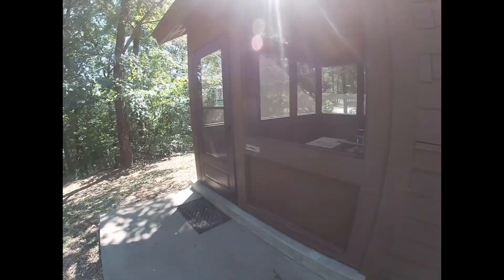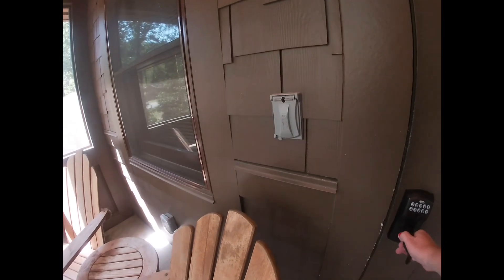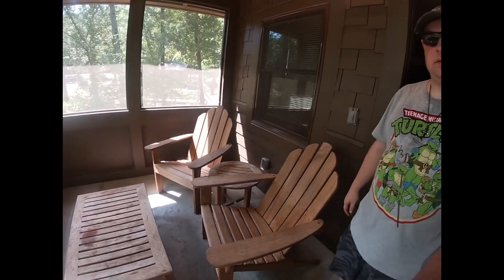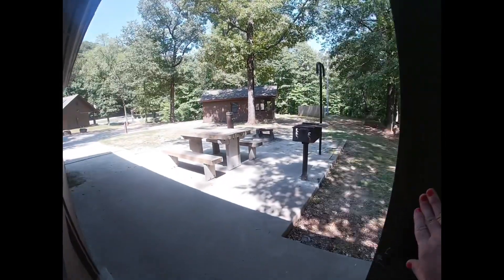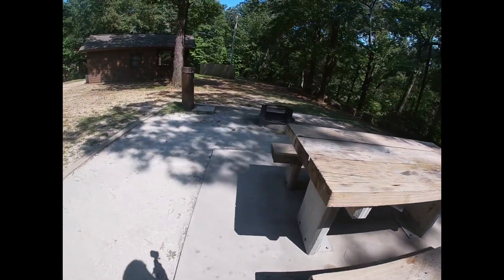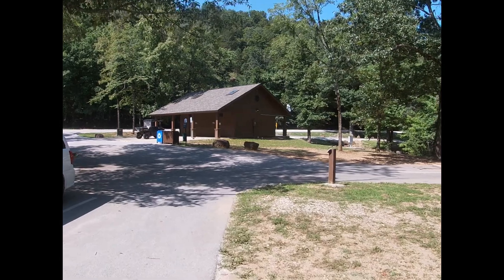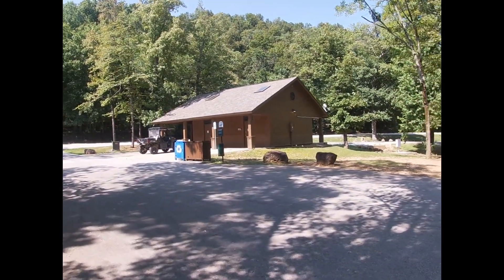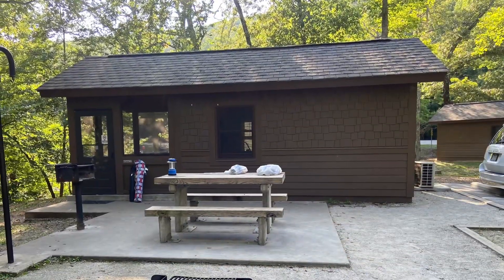Camper Cabins in Arkansas State Parks